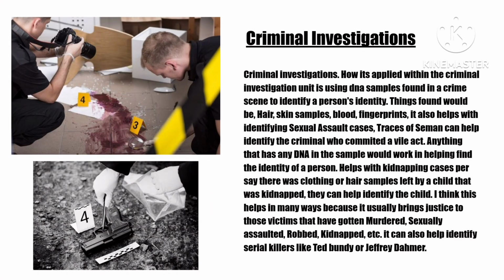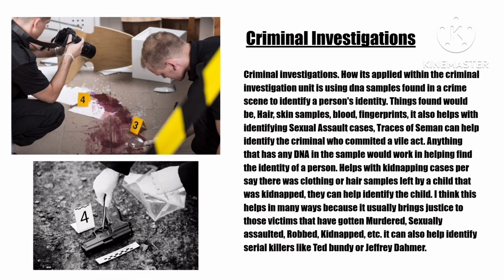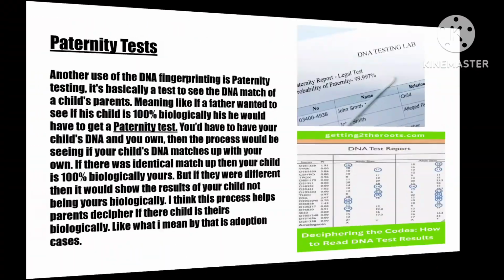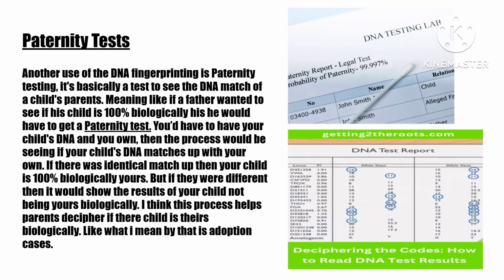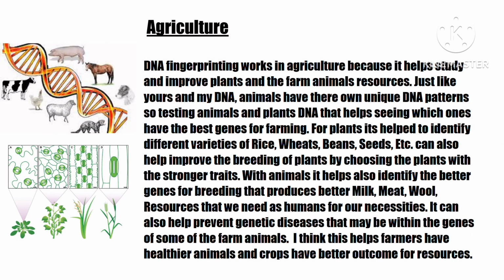DNA fingerprinting SDS Qura Zaback